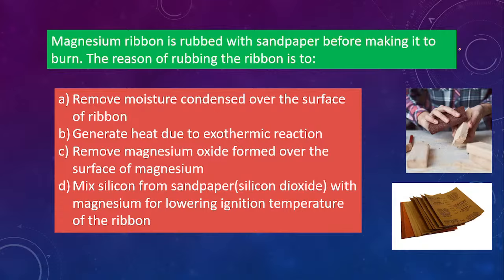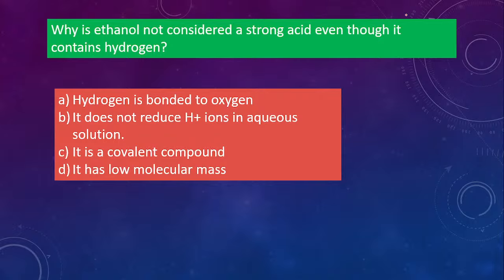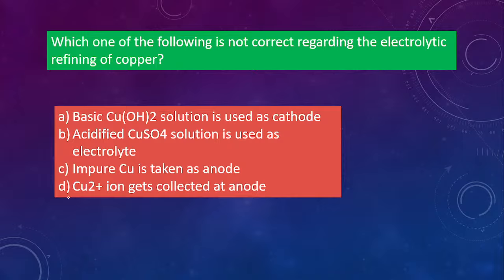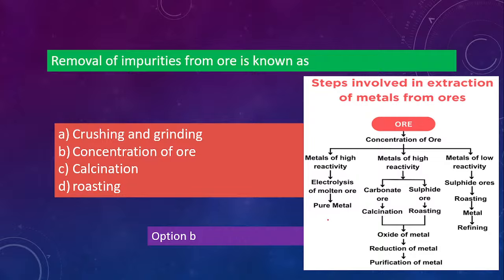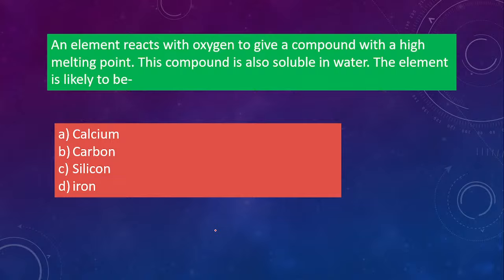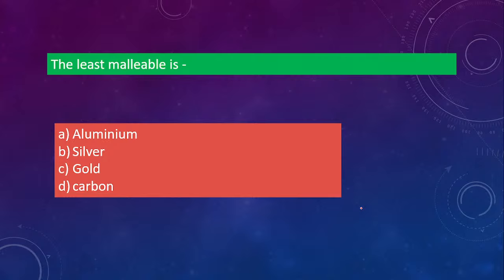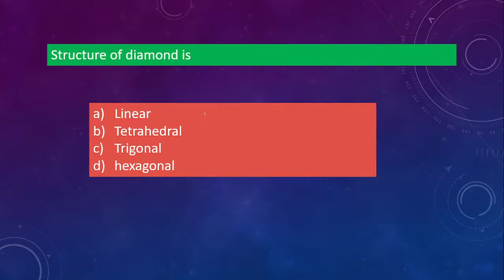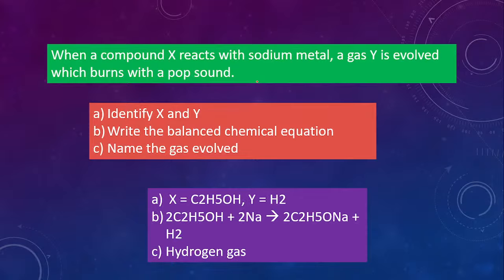FINAL REVISION CLASS 10 SCIENCE || Most Important Questions || Class 10 Board Exam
Class 10th - FINAL REVISION SCIENCE🔥| Board 2026